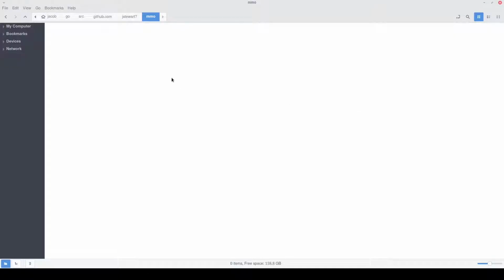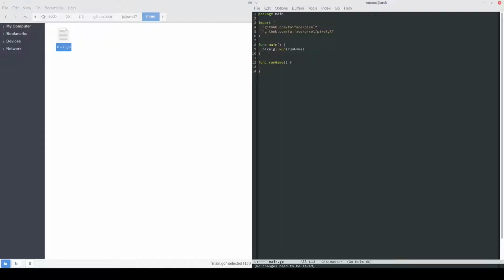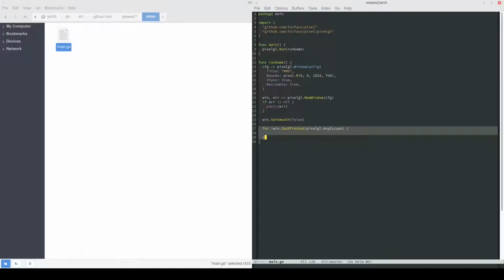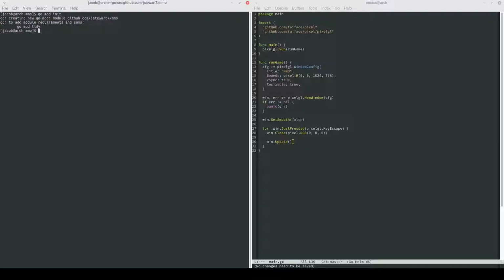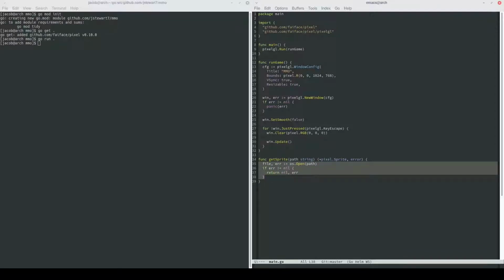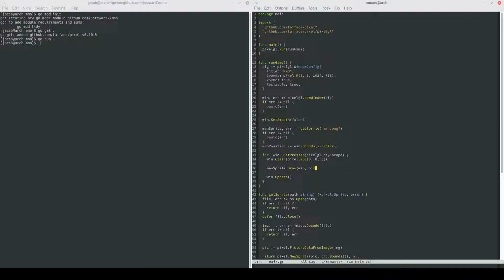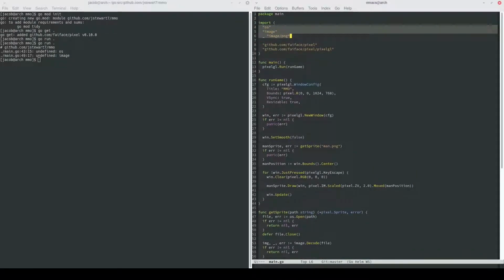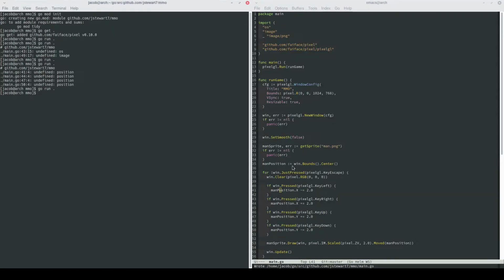[Making an MMO] Episode 1 - Opening Windows and Drawing Sprites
If you're interested in learning what it takes to make an MMO then you're in the right place. The goal of this series is to investigate all of the common software problems that you might face when building your own MMO. In that sense, the goal of this series is to be educational. We will explore a variety of topics in a reasonable amount of depth: Rendering, Networking, Deployments, Organization, Algorithms and much more.

When people say MMO, they typically mean a massive game. We might not be able to reach that scale, but we will design our systems with scale in mind. A more precise name for what we will build is a "persistent, distributed online game". That's kind of long to say, so I'll just stick with 'MMO'. Because MMOs require several different domains of knowledge, I will definitely need to learn a few things along the way. I'll try to give each subject the explanation it deserves, but in case I miss anything - feel free to let me know.

The language we are going to use for this project is "Go" (Also known as "Golang"). Go is a relatively simple language, but packs an enormous punch when it comes to features and libraries. In my opinion, these characteristics make Go a great choice for teaching software and software architectures.

Well that's all I have now, I hope you'll stick around and let me know what you think.

Credit to asciiquarium for the introduction ASCII aquarium.